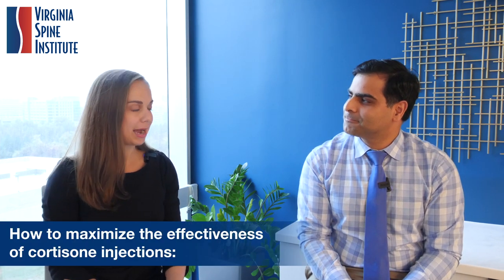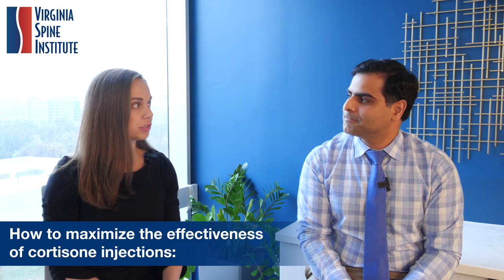Dr. Jazini Explains Cortisone Injections for Spinal Conditions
Dr. Ehsan Jazini, Spine Surgeon at Virginia Spine Institute, explains how cortisone injections are utilized to diagnose and treat spinal conditions, and how to maximize the effectiveness of this non-operative treatment.

Learn more about cortisone injections at SpineMD.com